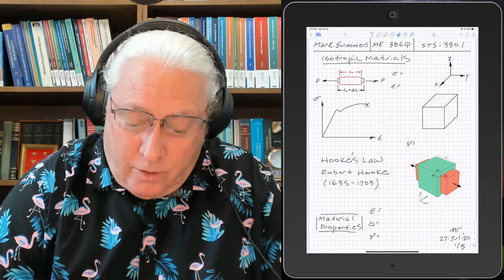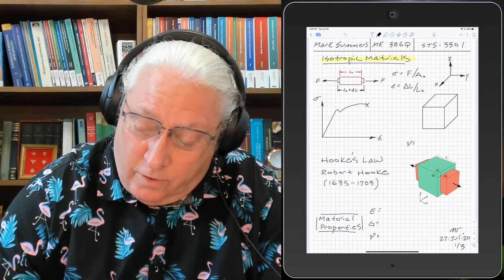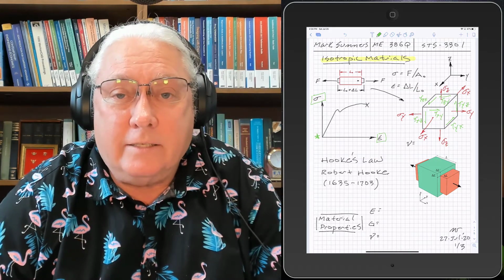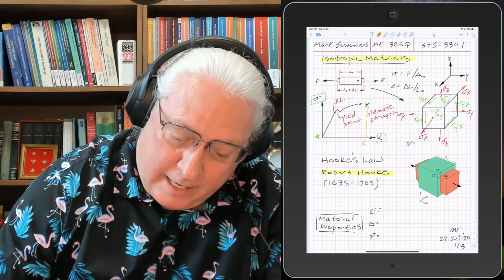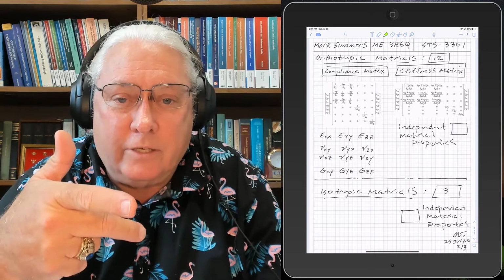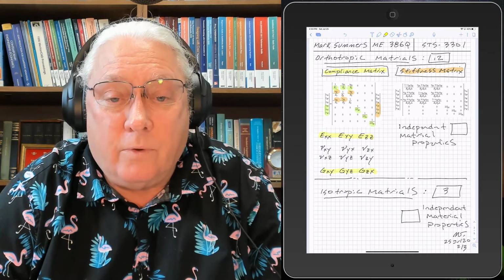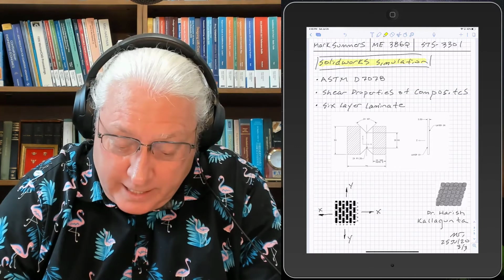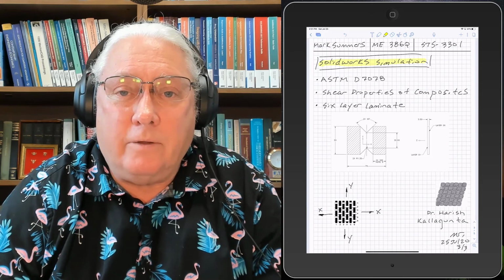STS 3301 - Mechanics of Materials - Orthotropic Materials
Part 01 of 04: Introduction to Isotropic and Orthotropic material properties.